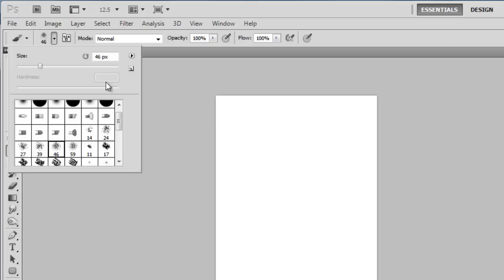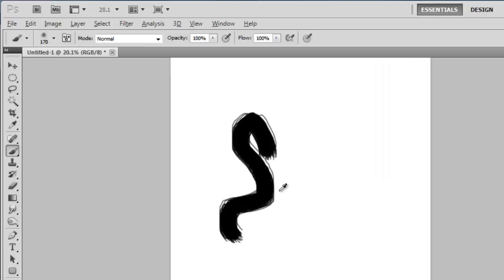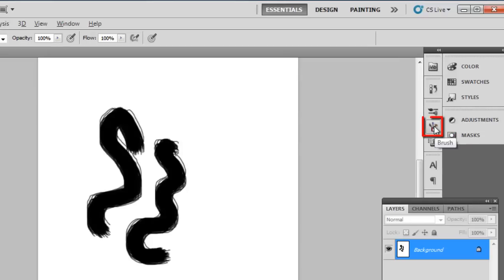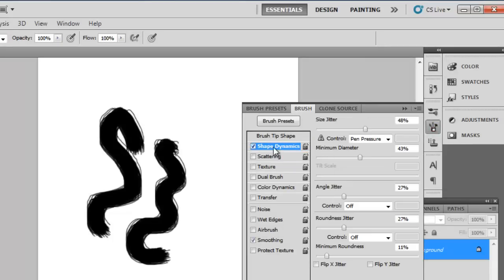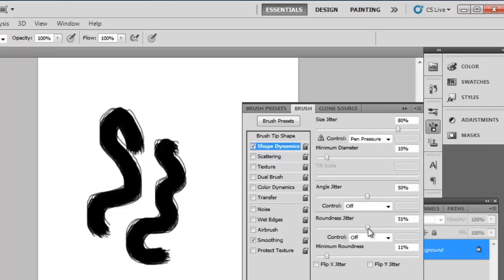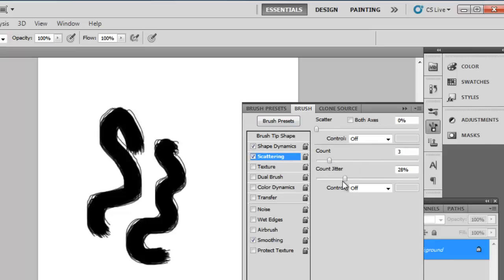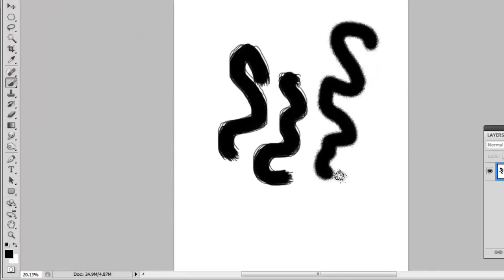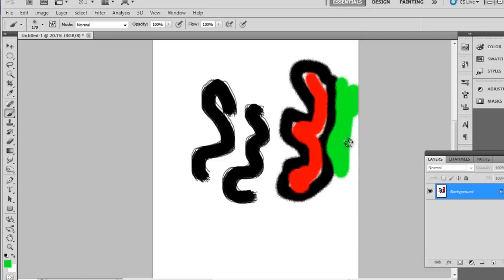How to Do Spray Paint in Photoshop CS5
This tutorial will show you how to create a great spray paint effect brush in Photoshop.

Surprisingly spray paint in Photoshop is not a default option in the brush tools. This tutorial will show you how to create a good spray paint brush.

Step # 1 -- Using a Preset Brush

Start a blank document in Photoshop. Select the brush tool on the left and in the menu at the top select one of the "Splatter" brushes. We are working with an "A4" size page here and so a brush size of around 170 looks good. As you can see when we paint onto the canvas it doesn't look particularly like spraypaint.

Step # 2 -- Adjust the Shape Dynamics

To make it look more like spray paint we need to customize the brush. On the right click on the "Brush" icon and a panel will appear with numerous brush options. Click the checkbox next to "Shape Dynamics" and in the options on the right selecting a "Size Jitter" of "80%" works well, as does "10%" for the "Minimum Diameter". Set the bottom three sliders all to "50%."

Step # 3 -- Adjusting Scattering and Using the Brush

Now check the "Scattering" box and access its setting. Here change the "Scatter" to "0", the "Count" to "3" and "Count Jitter" to around "10%". Click the double arrow in the top right to hide the brush options. Now use the brush to paint onto the canvas, it will look much more like spray paint. You can experiment with different colors to get maximum effect from the brush and that is how to use spray paint in Photoshop.